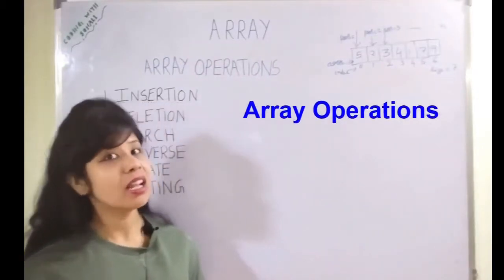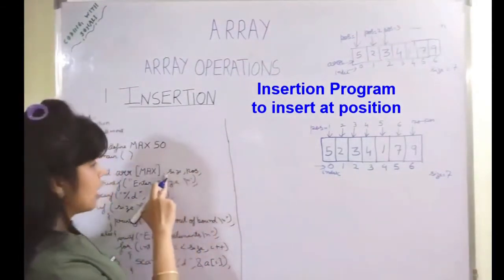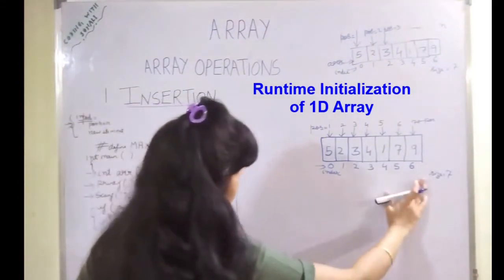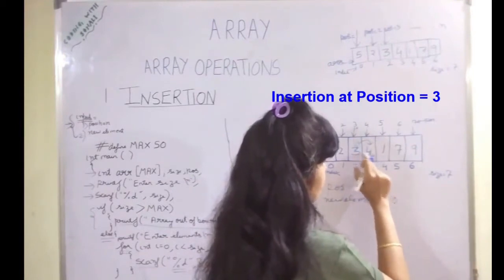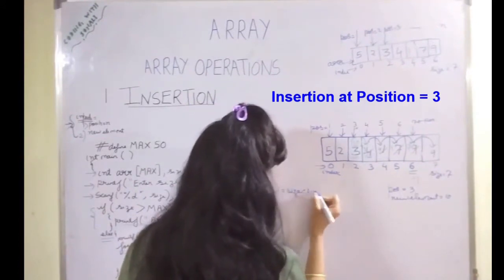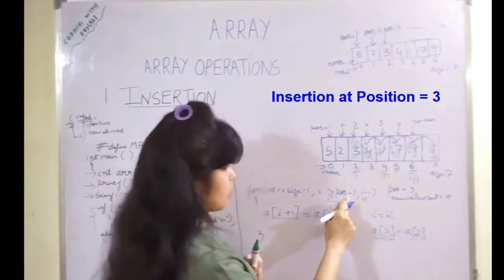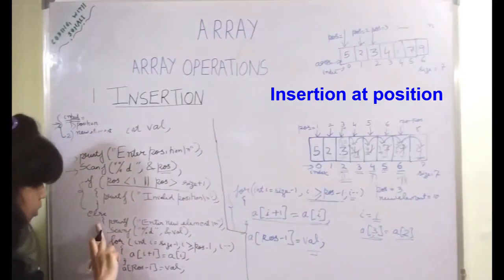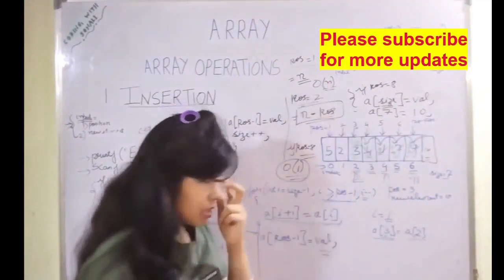Array Operations in Data Structures & Algorithms | Insertion with Full Code | Time Complexity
Array Operations in Data Structures & Algorithms | Insertion with C Program | Time Complexity
Session1Lecture3: Here i have covered below topics:
a. Have listed array operations
b. Full code i.e. Program on Insertion operation on Array in C C++ i.e. insertion at position
c. Time complexity